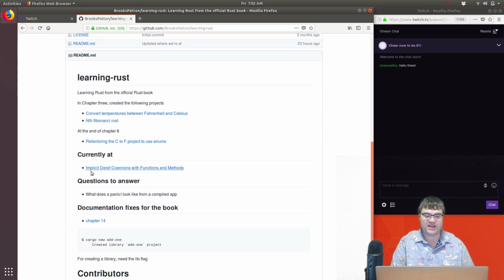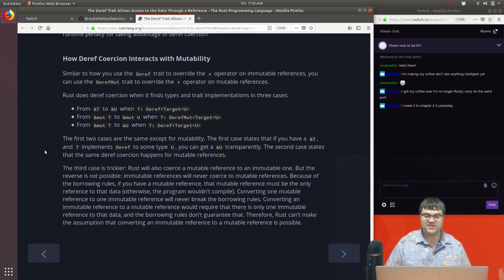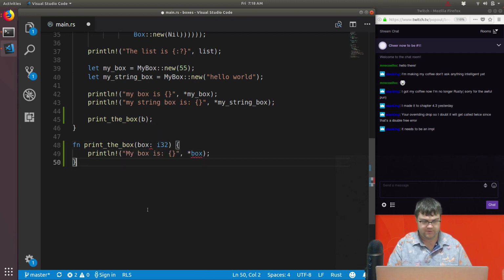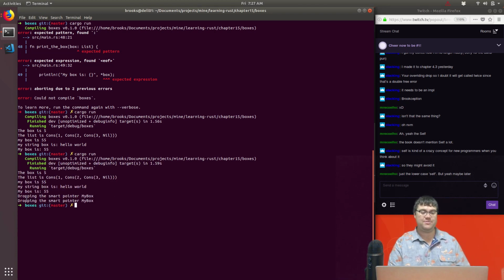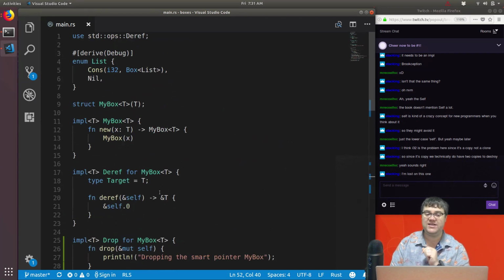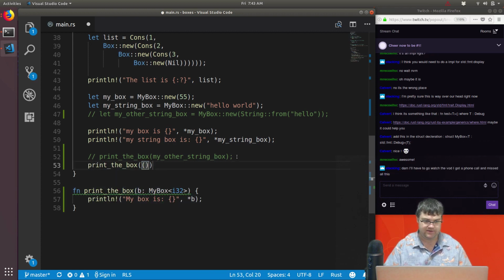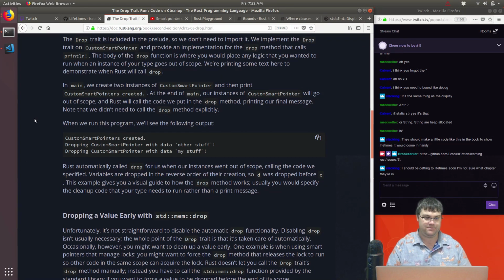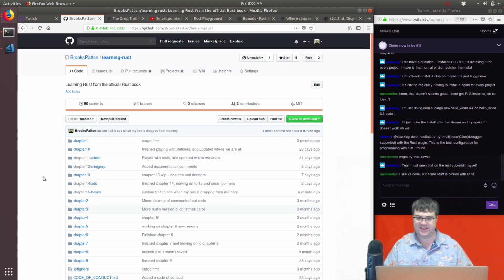Smart pointers - The Rust Book (part 54) chapter 14